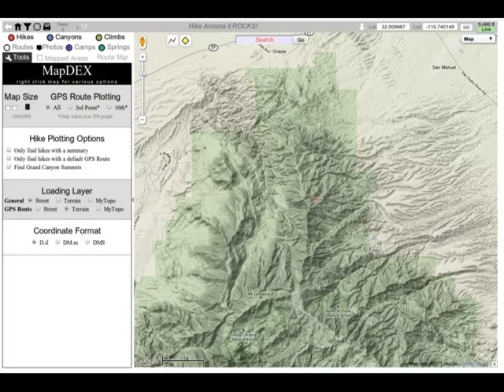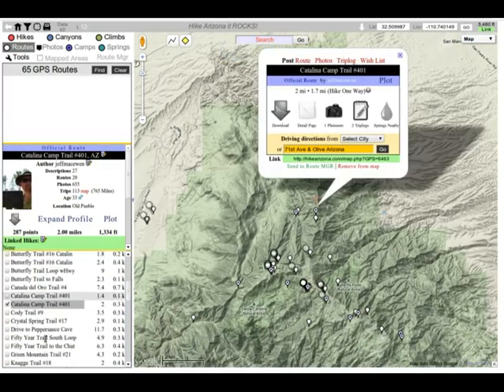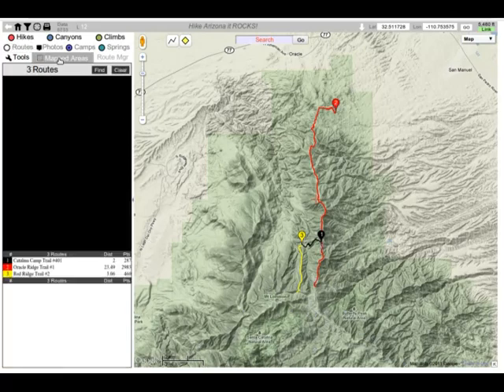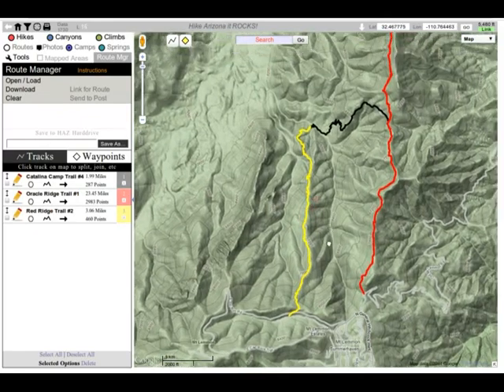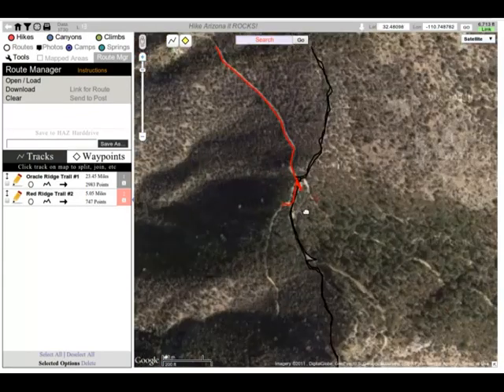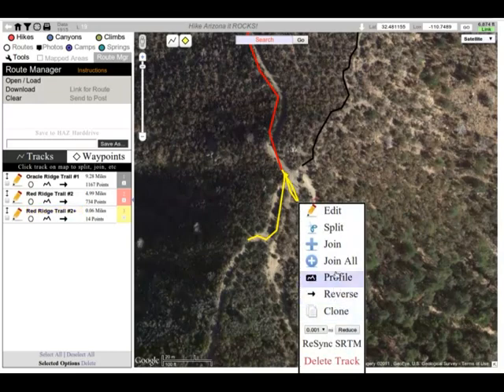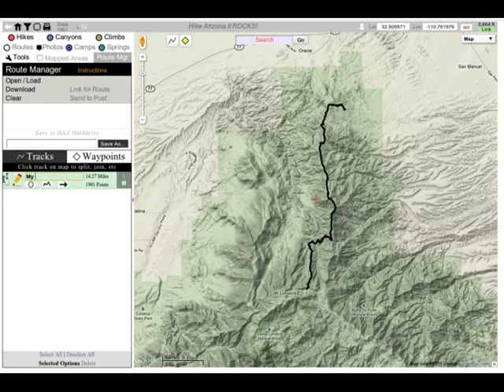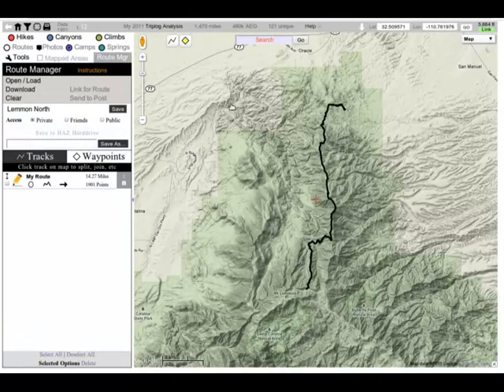Route MGR - Create from Multiple